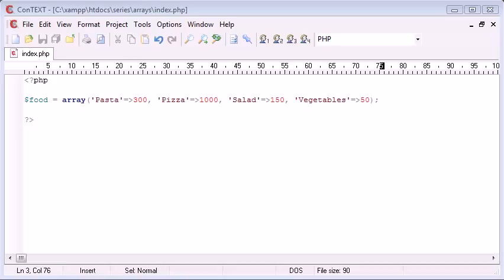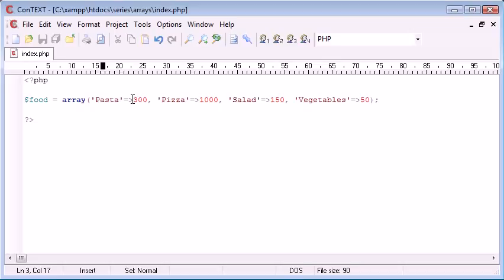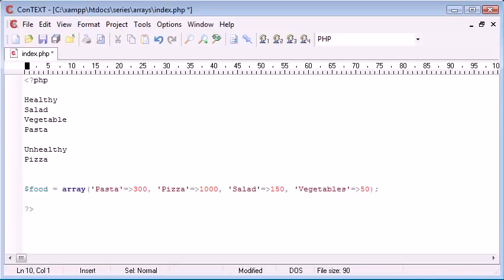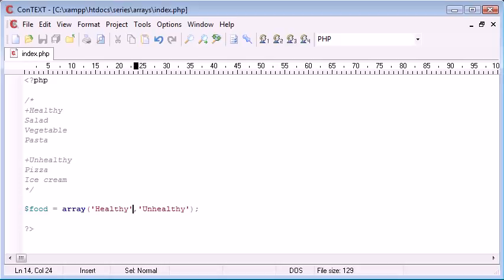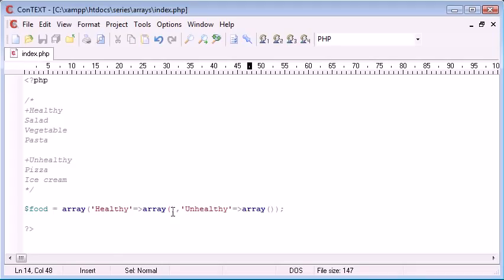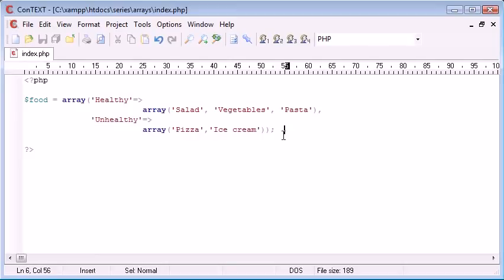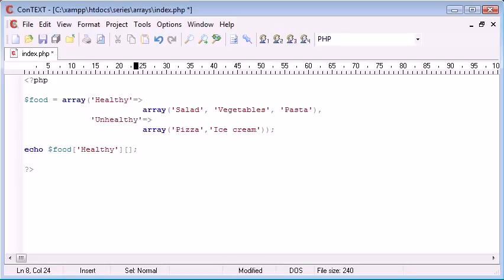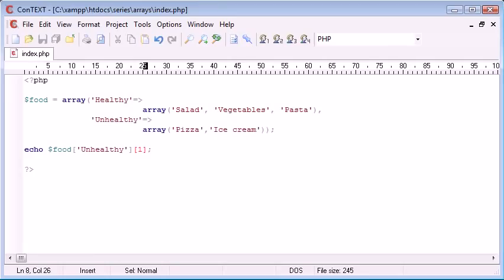Beginner PHP Tutorial 40 Multi dimensional Arrays